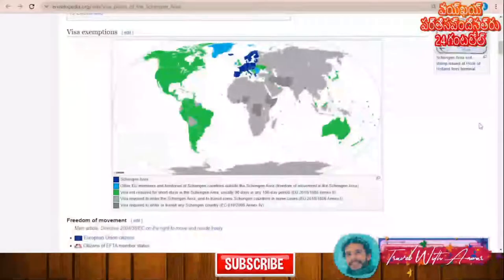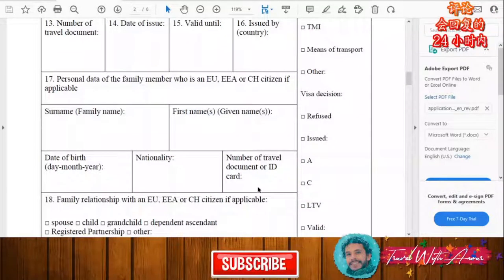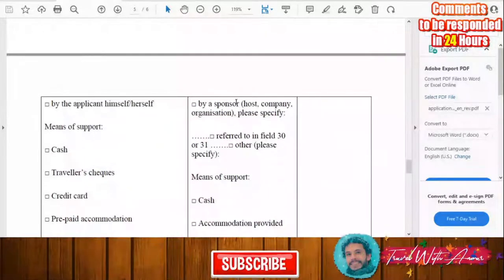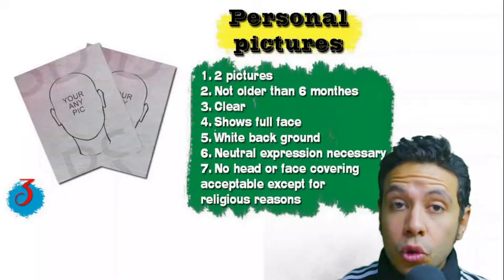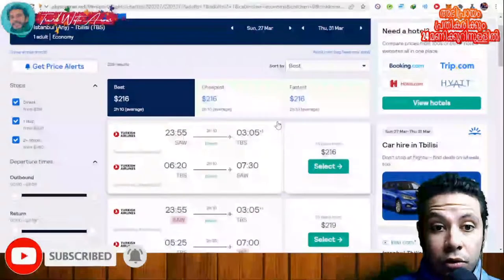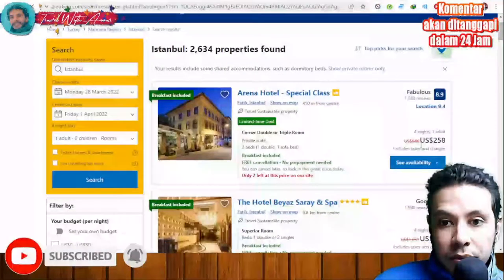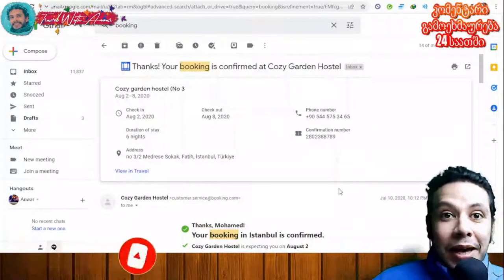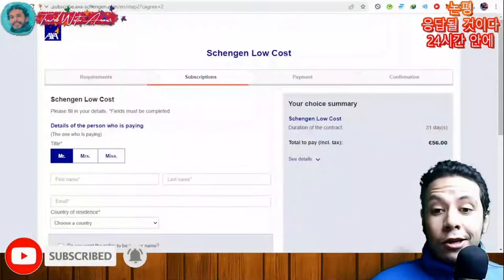Hungary Visa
Hungary Visa 2022 [100% ACCEPTED] | Apply step by step with me (Subtitled)

How to apply for Hungary schengen europe visa 2022
Hungary schengen europe travel restrictions due to COVID-19 2022
Hungary schengen europe travel rules due to COVID-19 2022
Hungary schengen europe travel regulations due to COVID-19 2022
Hungary schengen europe visa for Pakistan from Pakistan 2022
Hungary schengen europe visa for Indians from India 2022
Hungary schengen europe visa for Filipinos from Philippines 2022
Hungary schengen europe visa for Bangladesh from Bangladesh 2022
Hungary schengen europe visa for Sri Lanka (Sinhalese) from Sri Lanka 2022
Hungary schengen europe visa for Egyptians from Egypt 2022
Hungary schengen europe visa for Hungary schengen europens from Hungary schengen europe 2022
Hungary schengen europe visa for Ghanaians from Ghana 2022
Hungary schengen europe visa for Emirates from United Arab Emirates 2022
Hungary schengen europe visa for Nepalese (Nepali) from Nepal 2022
Hungary schengen europe visa from USA 2022
Hungary schengen europe visa for Nigerians from Nigeria 2022
Hungary schengen europe visa from UK 2022
Hungary schengen europe visa for German from Germany 2022
Hungary schengen europe visa for Canadians from Canada 2022
Hungary schengen europe visa for French from France 2022
Hungary schengen europe visa for Australians from Australia 2022
Hungary schengen europe visa for Ethiopians from Ethiopia2022
Hungary schengen europe visa for South Africans from South Africa 2022
Hungary schengen europe visa for Tanzanians from Tanzania 2022
Hungary schengen europe visa for Kenyans from Kenya 2022
Hungary schengen europe visa for Sudanese from Sudan 2022
Hungary schengen europe visa for Uganda from Uganda 2022
Hungary schengen europe visa for Cameroonians from Cameroon 2022
Hungary schengen europe visa for Malawians from Malawi 2022
Hungary schengen europe visa for Zambians from Zambia 2022
Hungary schengen europe visa for Zimbabweans from Zimbabwe 2022
Hungary schengen europe visa for South Sudanese from South Sudan 2022
Hungary schengen europe visa for Rwandans from Rwanda 2022
Hungary schengen europe visa for Burundians from Burundi 2022
Hungary schengen europe visa for Sierra Leoneans from Sierra Leone 2022
Hungary schengen europe visa for Liberians from Liberia 2022
Hungary schengen europe